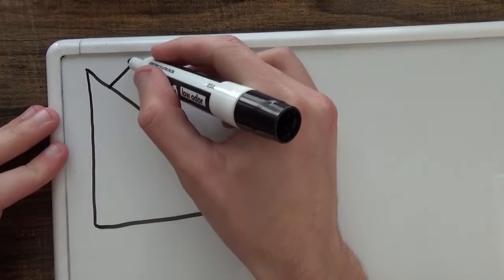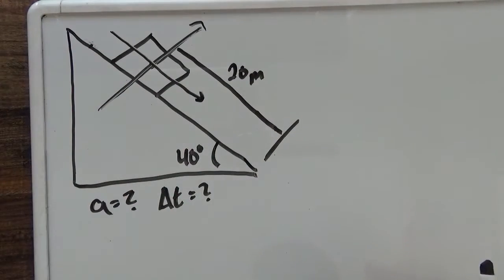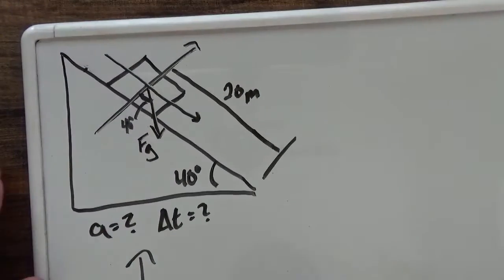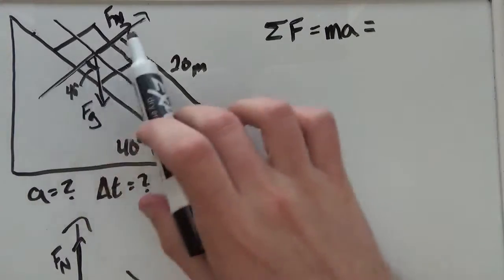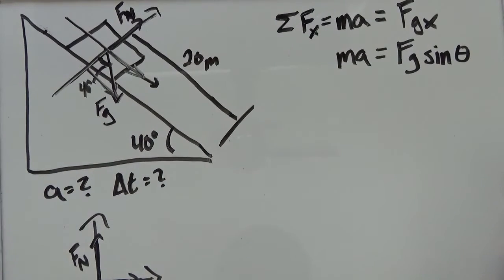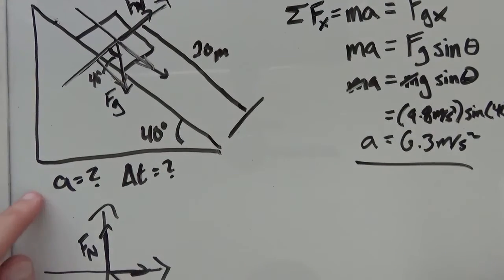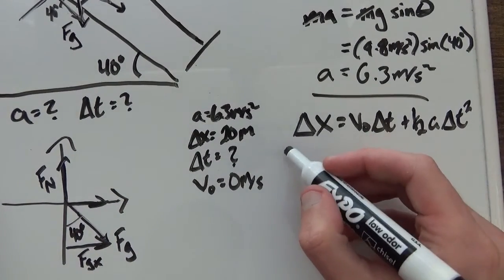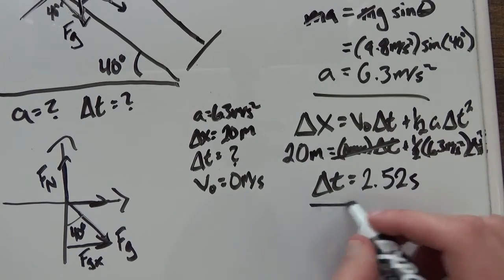Inclined Ramp Example Problem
It's what the title says it is. Corresponds to Unit 2 FAQ part 2.